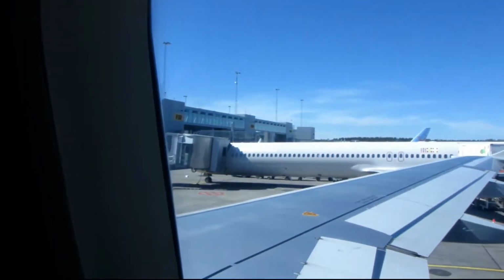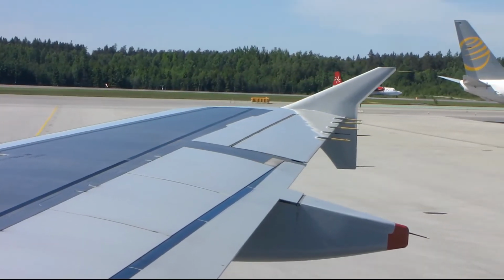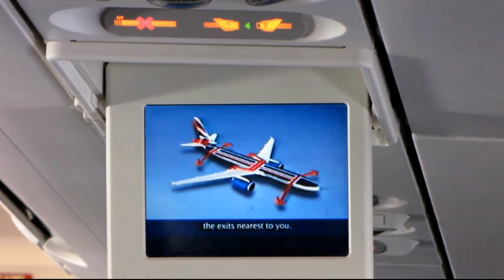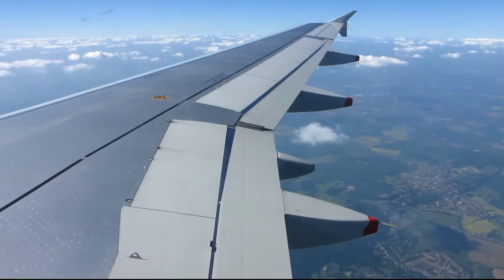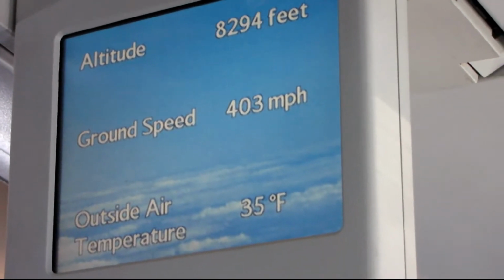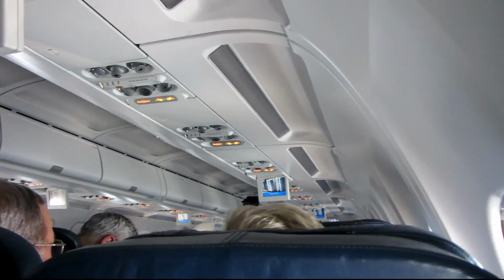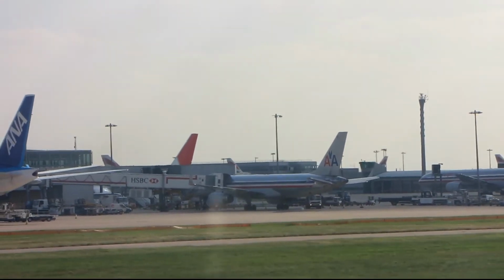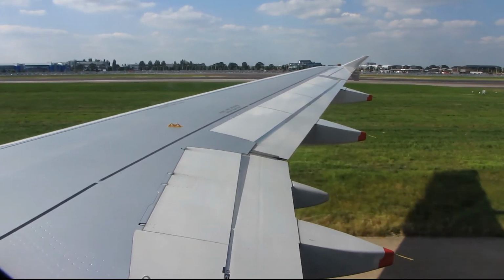[Flight Report] BRITISH AIRWAYS | Stockholm ✈ London | Airbus A320 | Economy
BA779 - 06/2010